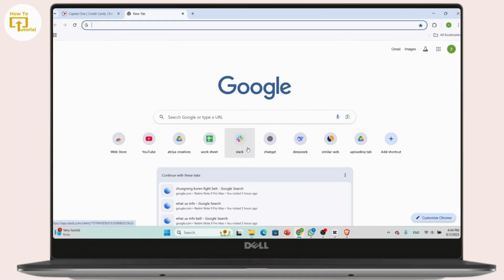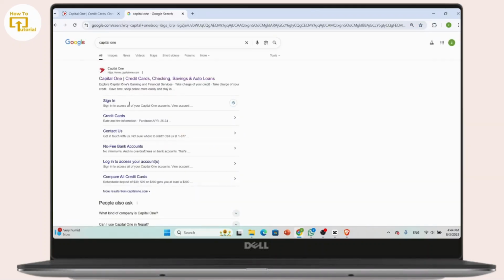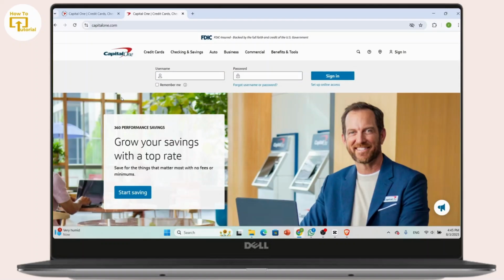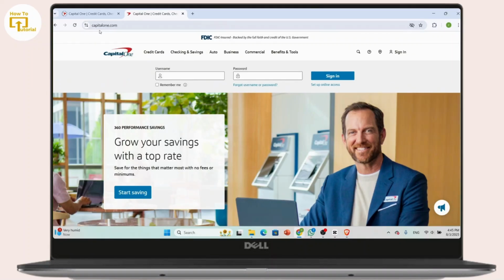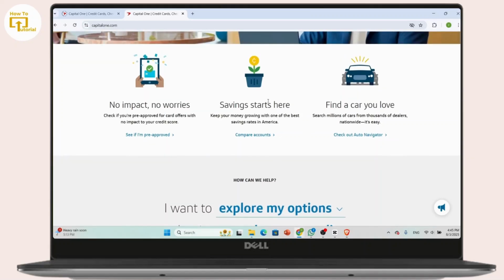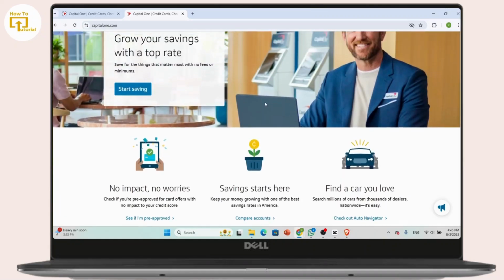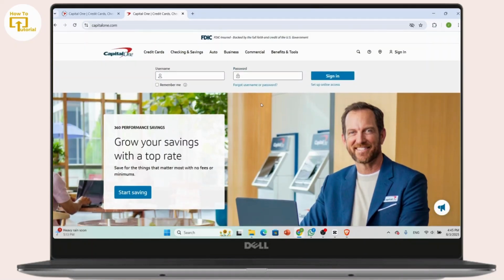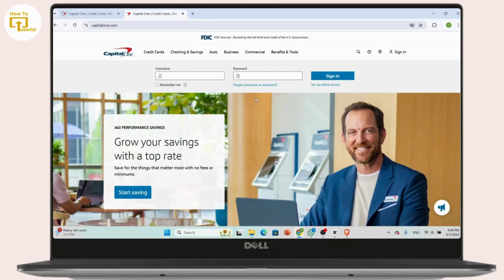How to Set Up Automatic Bill Payments in Capital One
How to Set Up Automatic Bill Payments in Capital One @LoginHelps
Learn how to set up automatic bill payments in Capital One easily and never miss a due date again. This step-by-step tutorial shows you how to log in, navigate the Bill Pay section, add payees, and activate AutoPay for fixed or full payments. Manage your bills efficiently with Capital One AutoPay.

Chapter Timestamps:
00:00:00 - Introduction
Welcome! Learn how to set up automatic bill payments in Capital One.

00:00:10 - Open Web Browser
Open your preferred web browser to get started.

00:00:20 - Visit Capital One Website
Search for Capital One and click the official website link.

00:00:30 - Log in to Account
Enter your credentials and access your account dashboard.

00:00:45 - Navigate to Bill Pay
Go to the Pay Bills or Payments tab to find Bill Pay.

00:00:55 - Add Payee
Select an existing payee or click "Add a Company or Person."

00:01:10 - Enter Billing Info
Input the account number, address, and other required info.

00:01:20 - Set Up AutoPay
Choose payment amount, frequency, and start date.

00:01:35 - Confirm and Submit
Review details and click "Confirm and Submit" to activate AutoPay.

00:01:50 - Manage AutoPay
Edit, pause, or cancel AutoPay anytime from Bill Pay section.

00:02:00 - Conclusion
You’re all set! Enjoy hassle-free automatic bill payments.